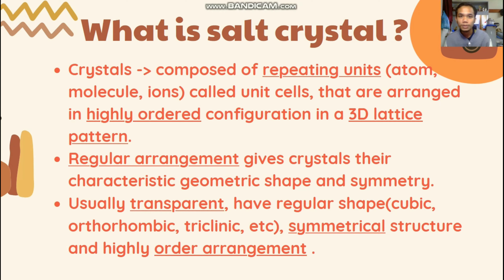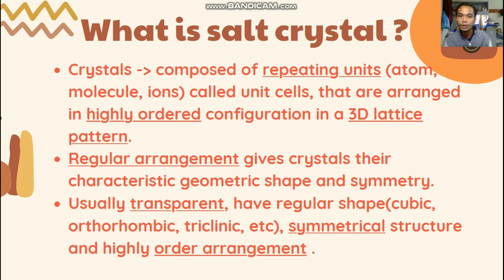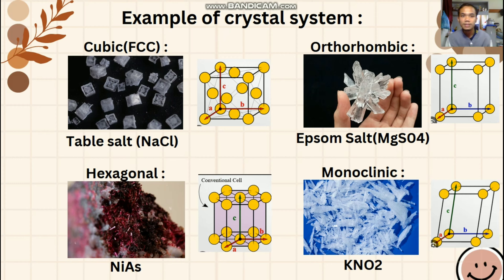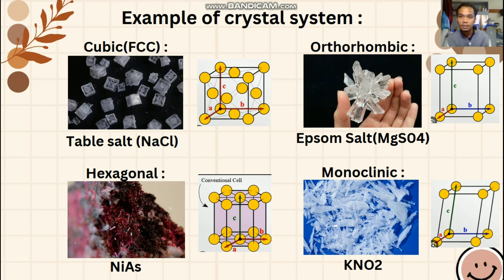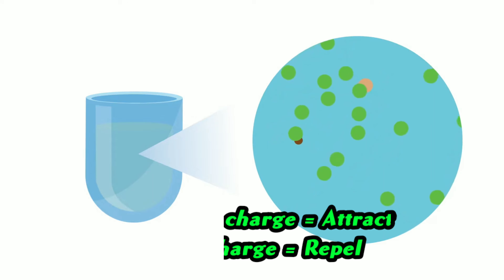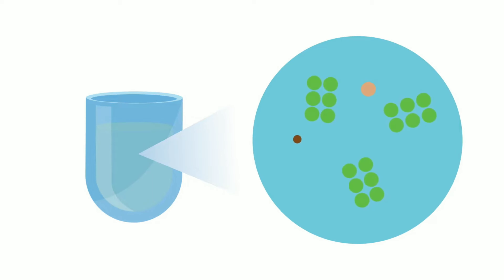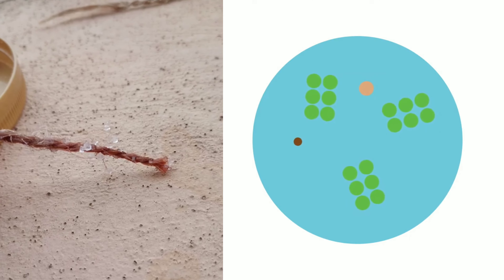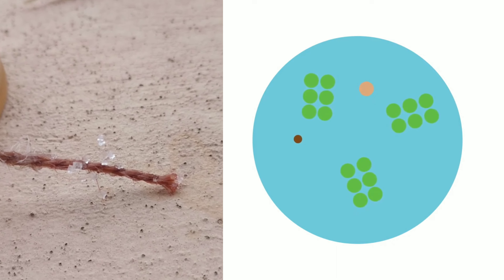DIY salt crystal (SOLID STATE PHYSICS)_U2000489